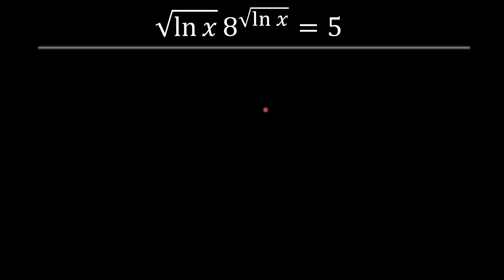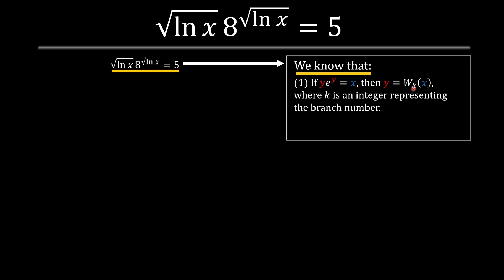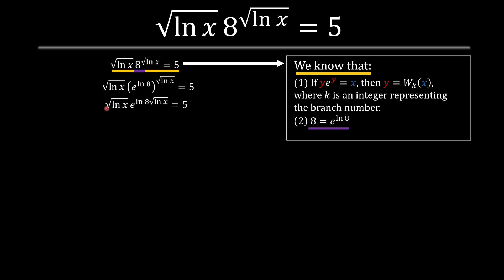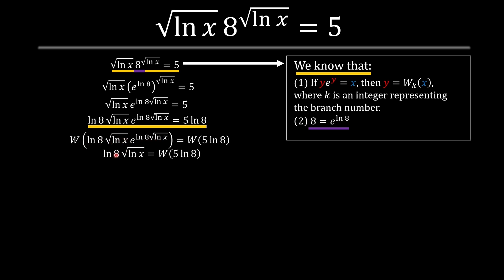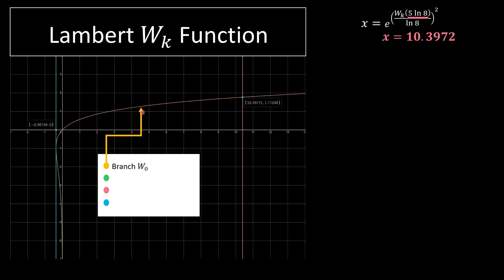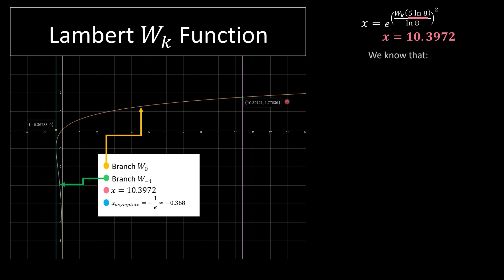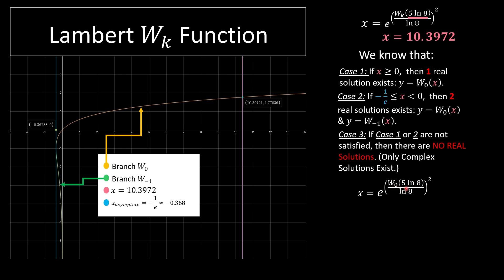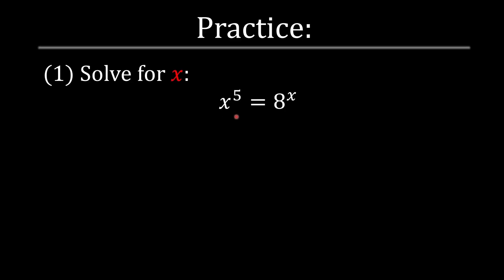Could You Solve This Hard Math Olympiad Question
In this video, we'll break down square root math olympiad question in a clear and engaging manner.